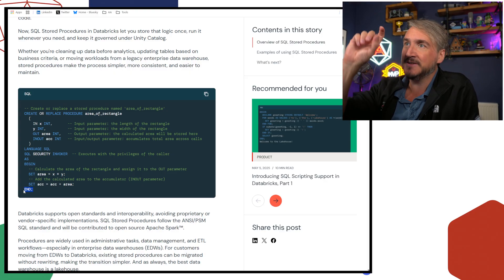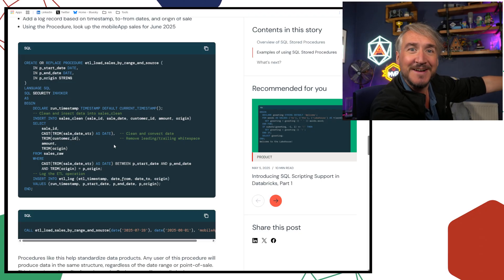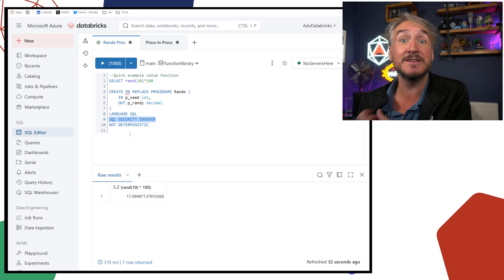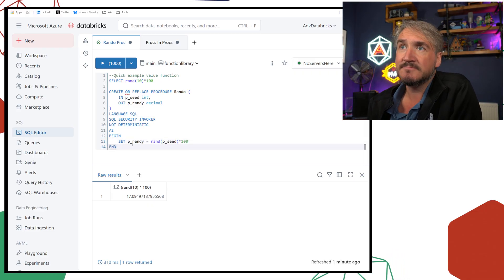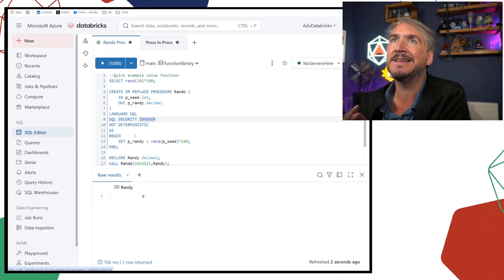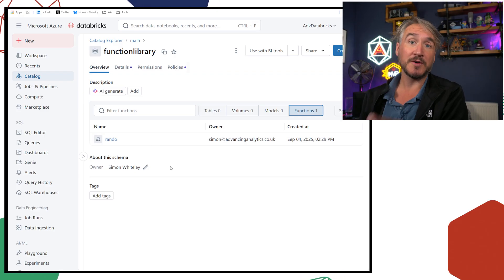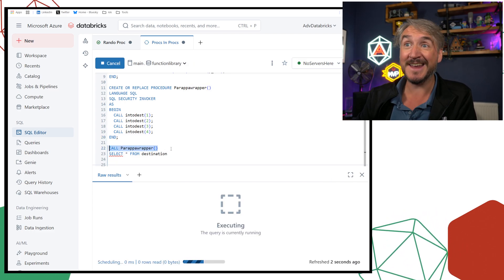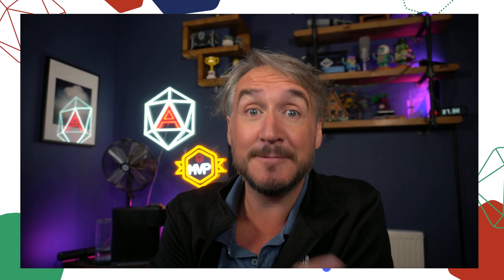Databricks Stored Procedures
We've often heard SQL folks bemoaning the lack of Stored Procedures in Databricks, and using it as a reason to avoid modernising their stack. Well wait no longer, we now have full Stored Proc support in Databricks! That doesn't mean we can just throw away years of good data engineering practice and fall back on the spaghetti stored procs of old; but if you're sat with a legacy warehouse and a need to migrate as fast as possible, this should be a huge boost!

In this video Simon walks briefly through the idea of Databricks Stored Procedures, some of the syntax and a couple of quick toy examples to whet your whistle!